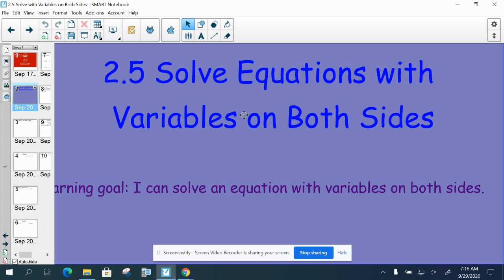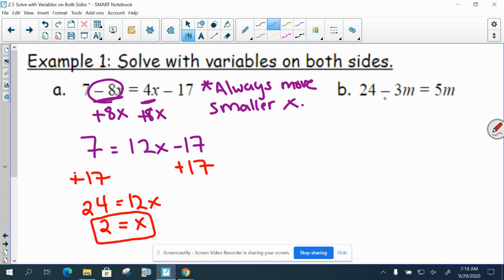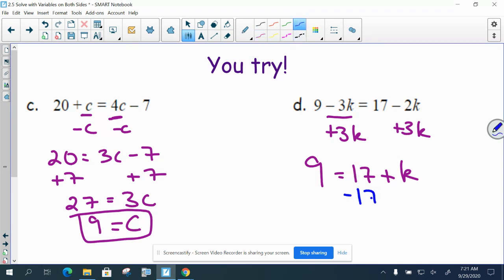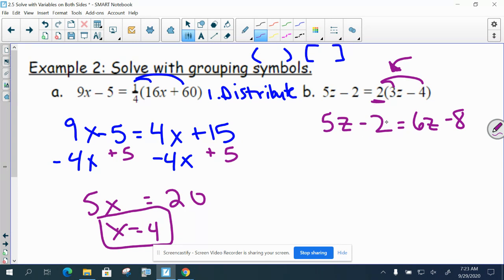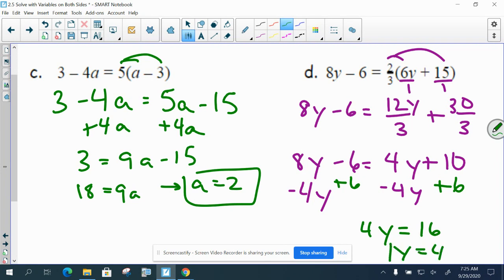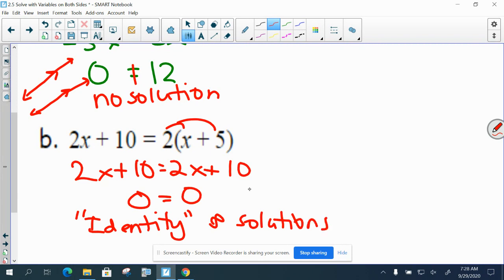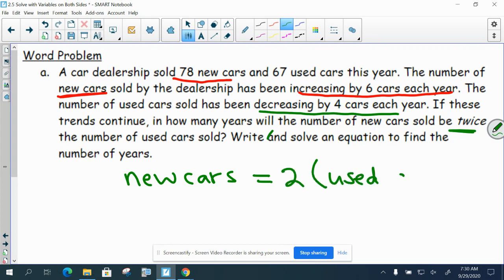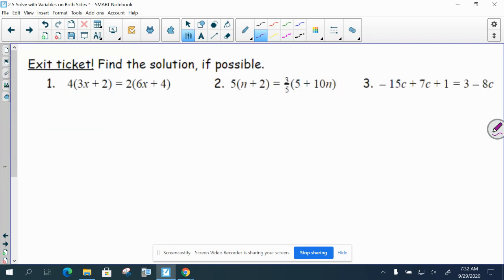Algebra 2.5 Solve with Variables on Both Sides